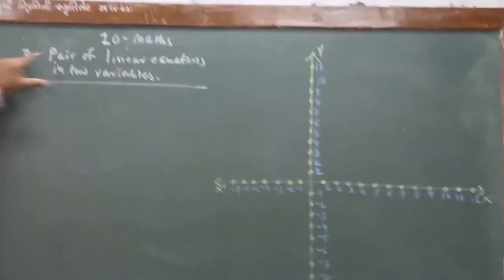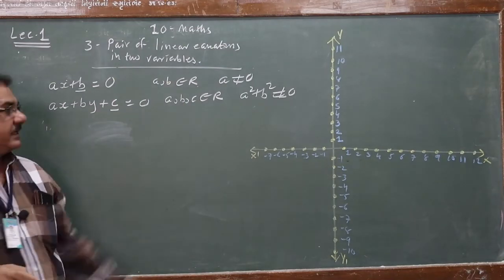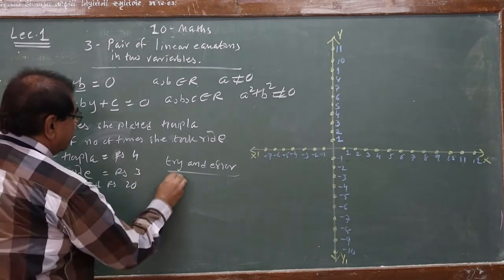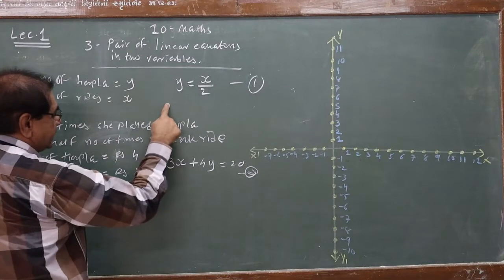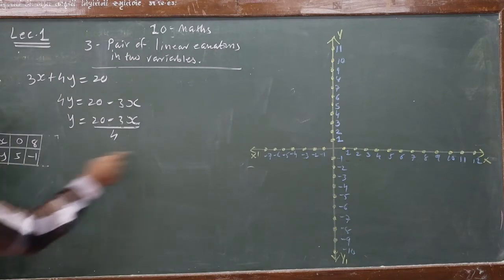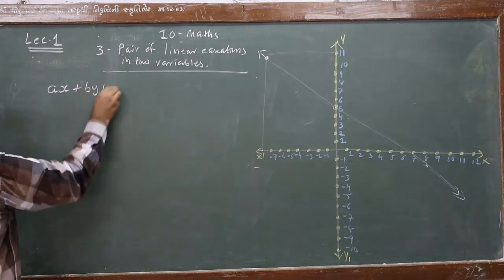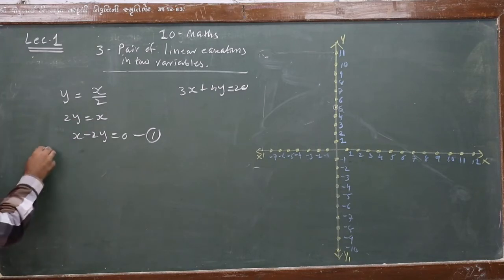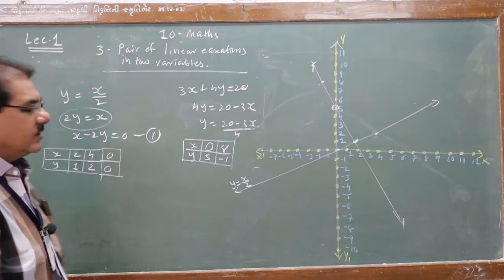Std 10, Maths, Cha 3, Part 01